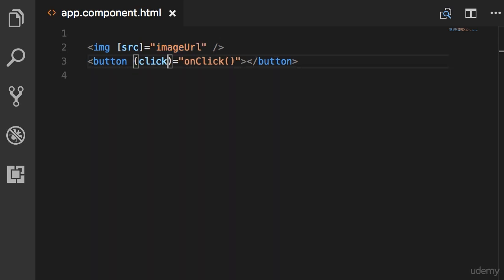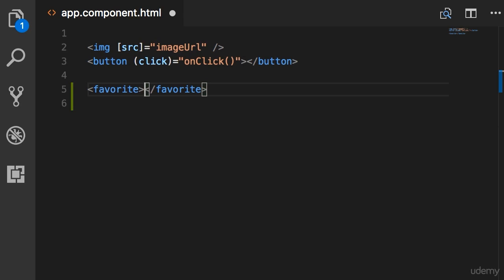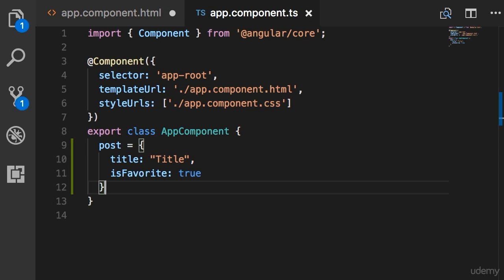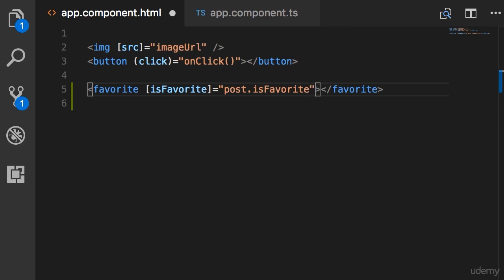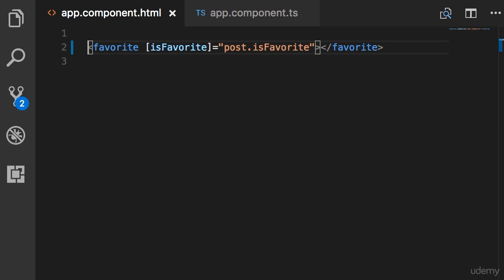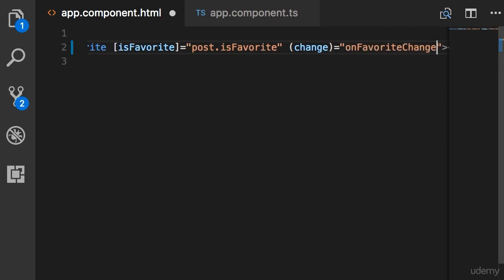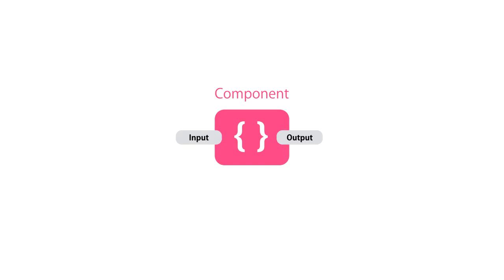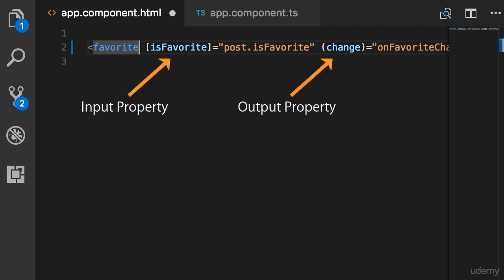052 Component API